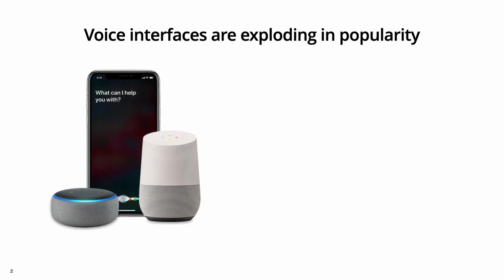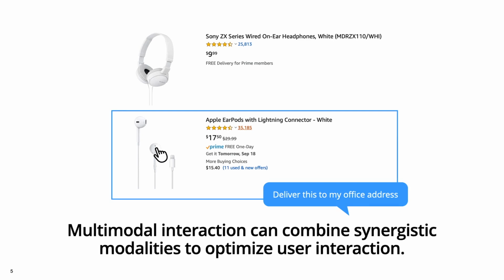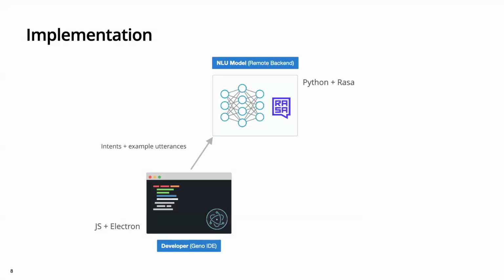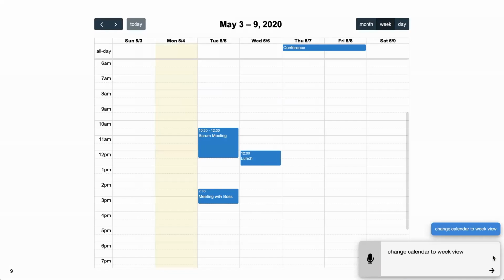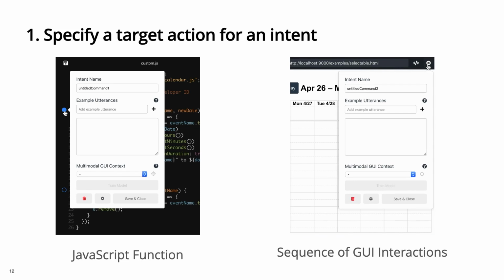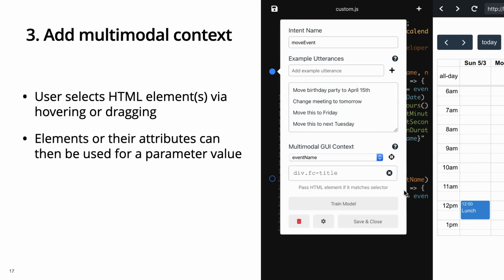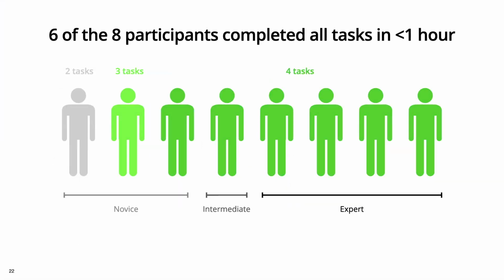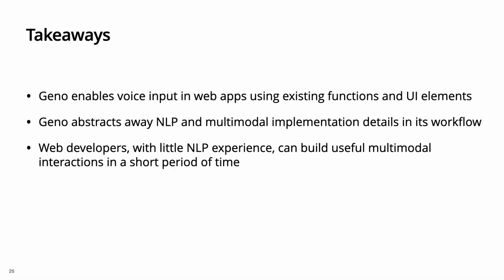Geno: A Developer Tool for Authoring Multimodal Interaction on Existing Web Applications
Ritam Jyoti Sarmah, Yunpeng Ding, Di Wang, Cheuk Yin Phipson Lee, Toby Jia-Jun Li, Xiang 'Anthony' Chen

Session: 13C: Programming Tools and Authoring Environments: Speech, Video Games, and Robots

Abstract
Supporting voice commands in applications presents significant benefits to users. However, adding such support to existing GUIbased web apps is effort-consuming with a high learning barrier, as shown in our formative study, due to the lack of unified support for creating multimodal interfaces. We present Geno'a developer tool for adding the voice input modality to existing web apps without requiring significant NLP expertise. Geno provides a high-level workflow for developers to specify functionalities to be supported by voice (intents), create language models for detecting intents and the relevant information (parameters) from user utterances, and fulfill the intents by either programmatically invoking the corresponding functions or replaying GUI actions on the web app. Geno further supports multimodal references to GUI context in voice commands (e.g., 'move this [event] to next week' while pointing at an event with the cursor). In a study, developers with little NLP expertise were able to add multimodal voice command support for two existing web apps using Geno.